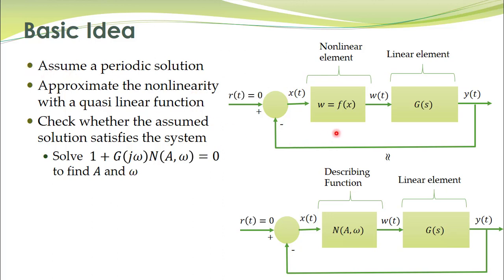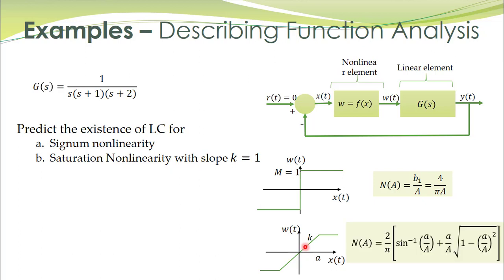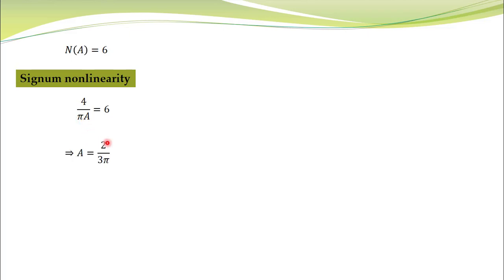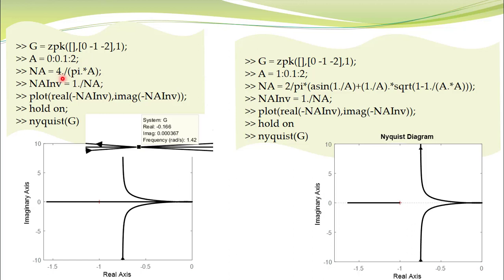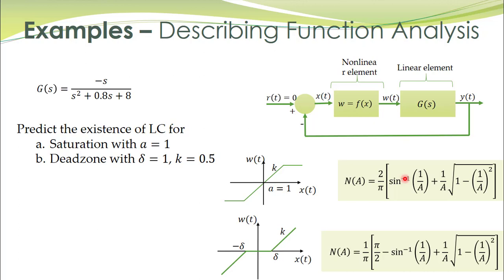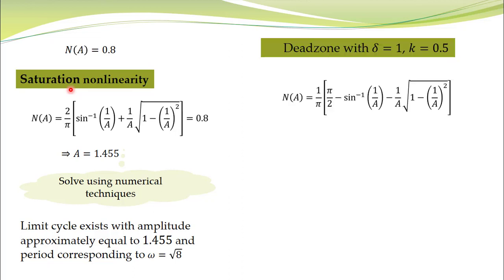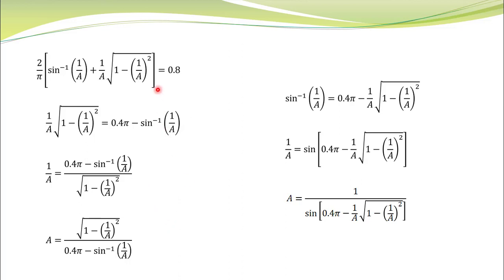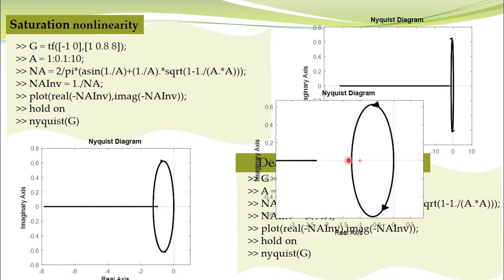NCS - 13 - Examples: Application of the Describing Function Analysis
This lecture demonstrates the application of the Describing Function Analysis approach with the help of some examples. The analytical approach as well as use of MATLAB to solve quasi linearized systems for periodic solutions is illustrated.

Use of the approach to predict the stability of limit cycles is also presented in this lecture.